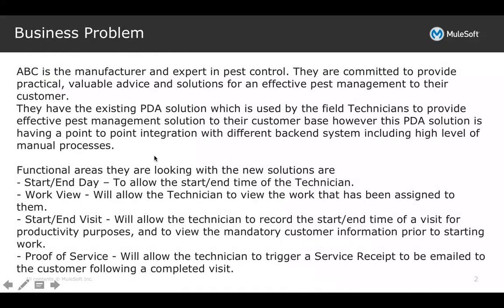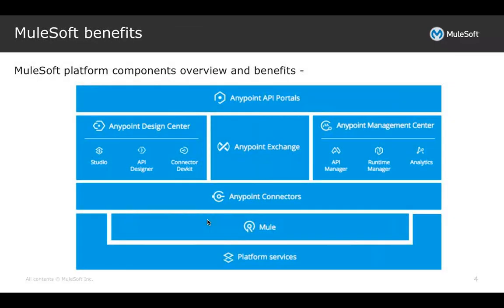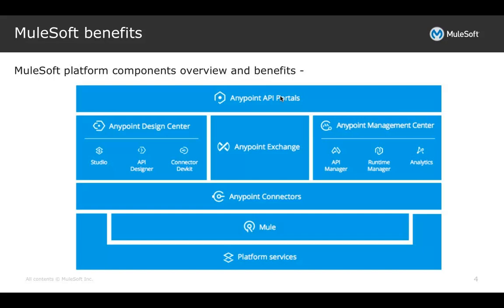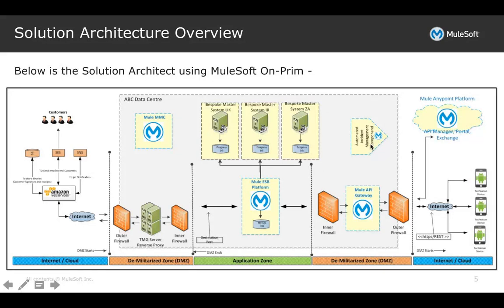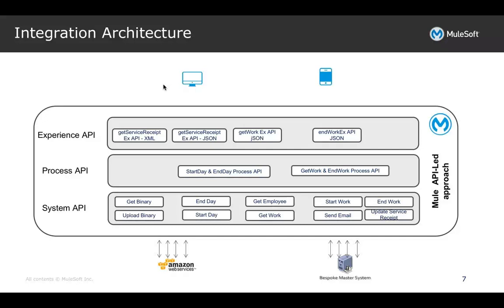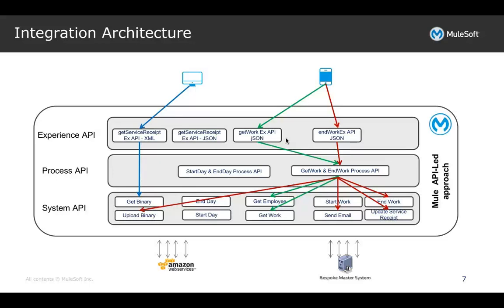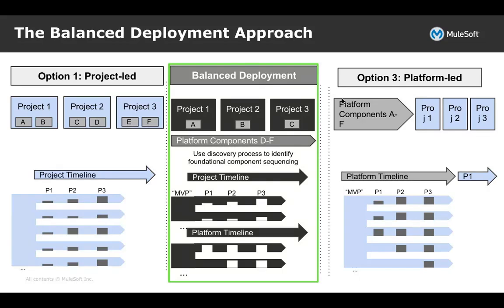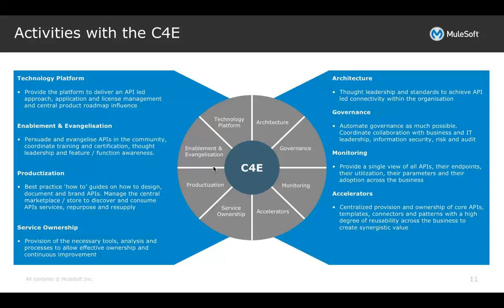Sanjeet Pandey - MuleSoft Architecture Presentation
This is one of my presentation to understand how to implement API Led Connectivity with the MuleSoft layered architecture.